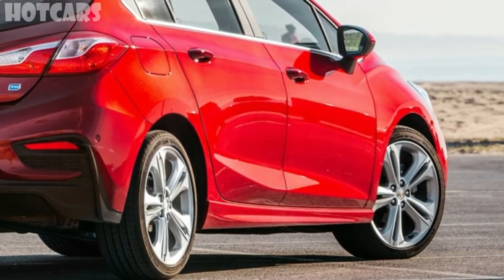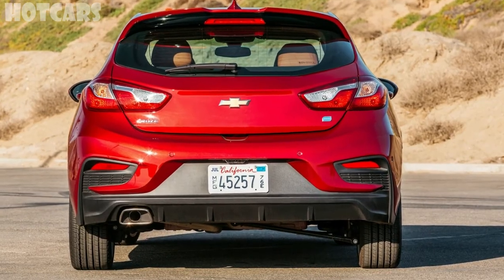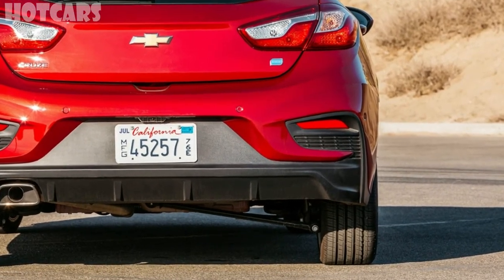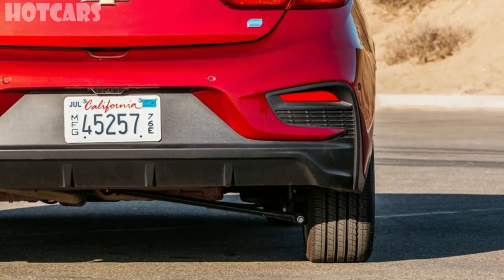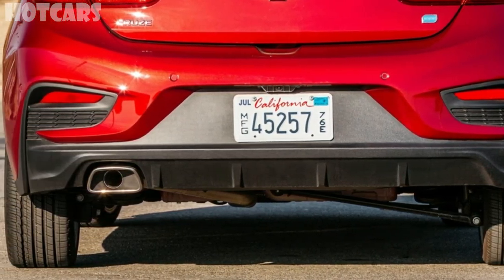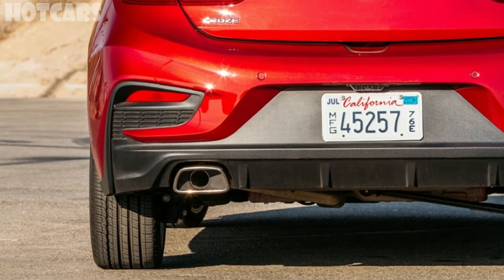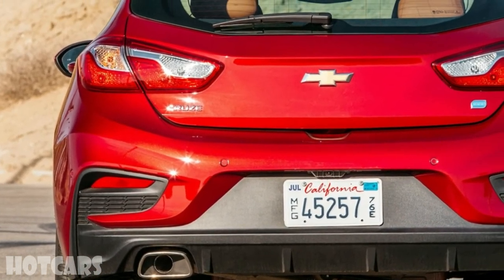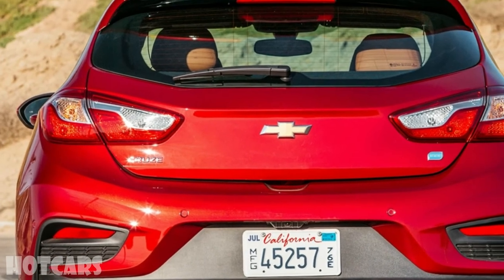CHEVY review: 2018 Chevrolet Cruze TD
CHEVY review: 2018 Chevrolet Cruze TD. Chevrolet is back !
The 2018 Chevrolet Cruze TD stopped from 60 mph in 116 feet, which is short for the class. Walton also noted that the brake pedal was firm and had a short travel and that braking performance was consistent. The 2018 Cruze TD finished the figure eight in 26.9 seconds with a 0.64 g average. On the skidpad the car generated an average of 0.86 g.

Thanks for watch CHEVY review: 2018 Chevrolet Cruze TD